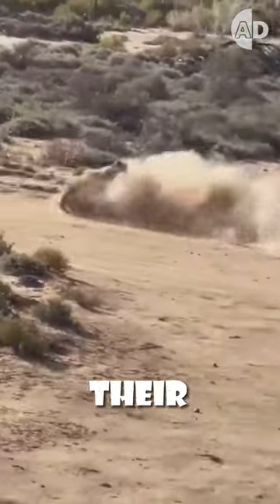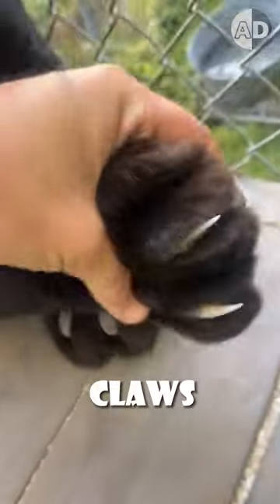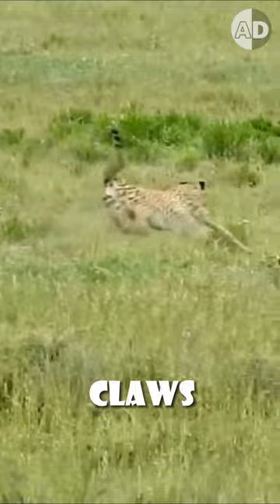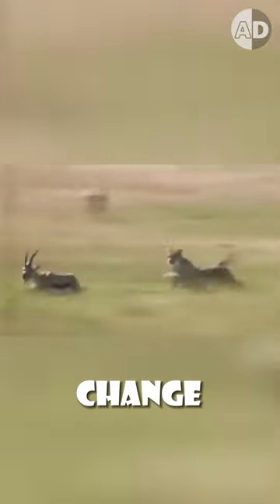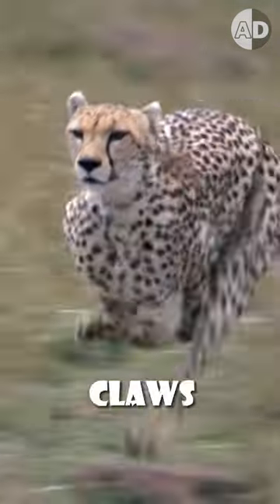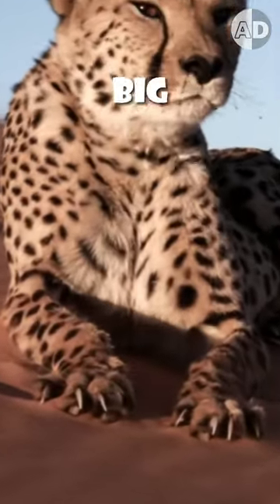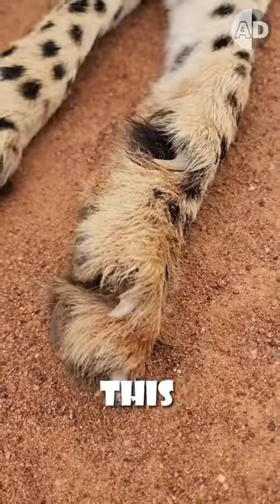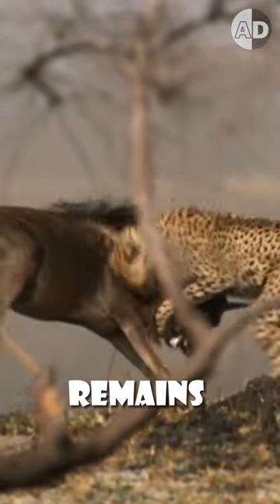Cheetahs' Non-retractable Claws Are the Secret to High-Speed Hunts 🐆💨animalbehavior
Dive into the remarkable world of cheetahs and discover how these extraordinary big cats achieve their incredible agility and speed. Unlike other big cats with fully retractable claws, cheetahs boast partially exposed claws, providing them with unparalleled traction at lightning speeds and allowing for swift directional changes during the hunt. This unique adaptation, however, means their claws wear down more quickly, making the dew claw vital for gripping their prey securely. Explore the blend of speed, precision, and evolution that empowers the cheetah, the fastest land animal, to dominate the savannah.